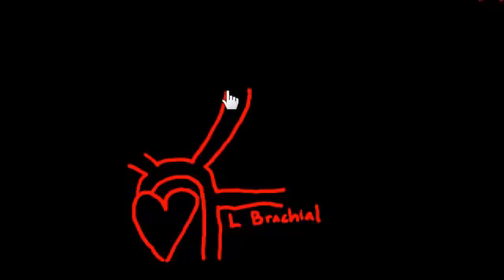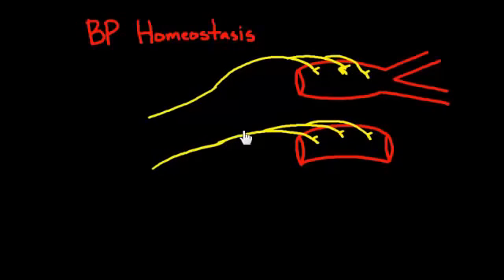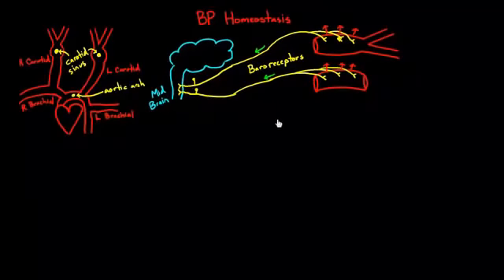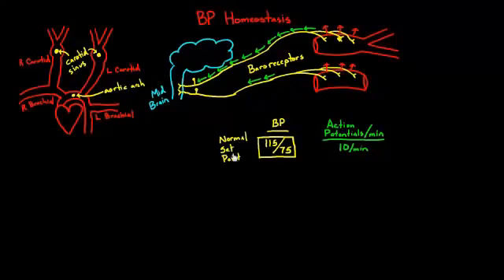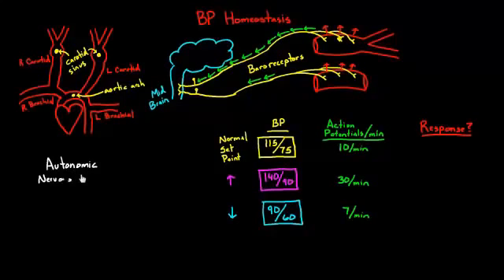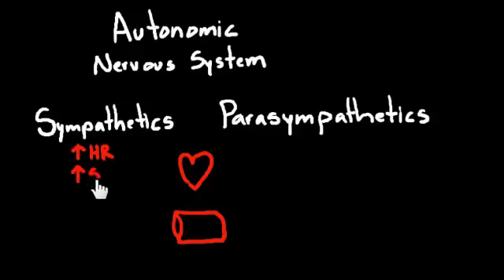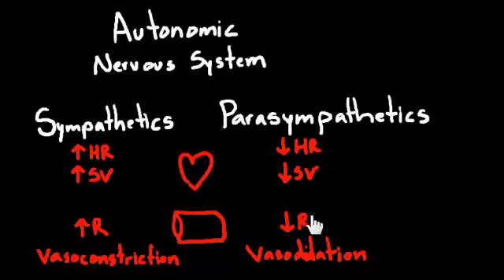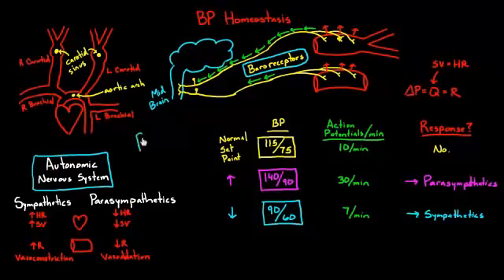Autoregulation Baroreceptors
Engineering,
Engineering Maths,
Physics,
Biology,
Maths,
Chemistry,
Mechanical,
Electronic,
Communication,
Diploma,
Classes,
Academy,
Rk Classroom,
MBA,
B.E
M.E
College
School
University